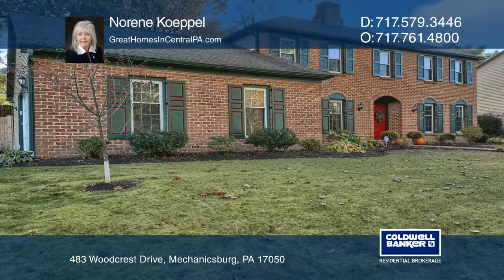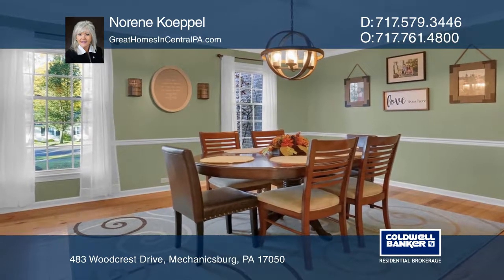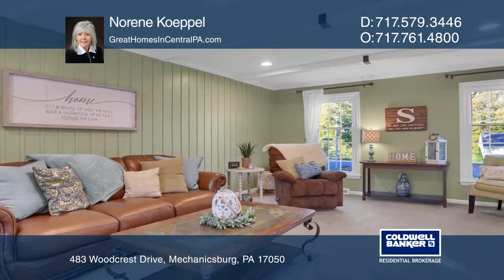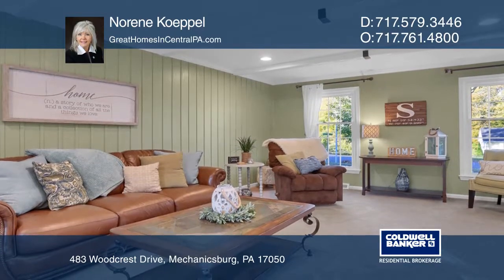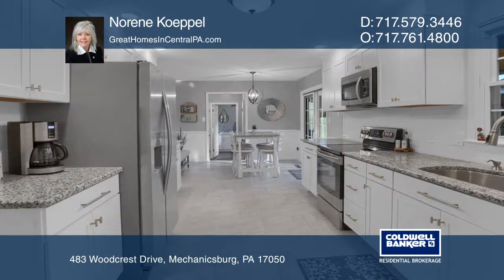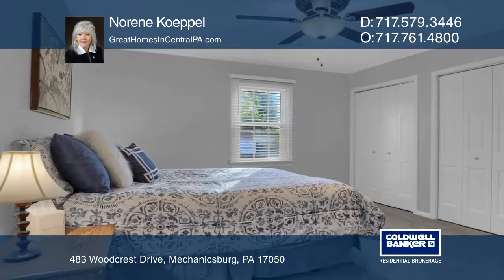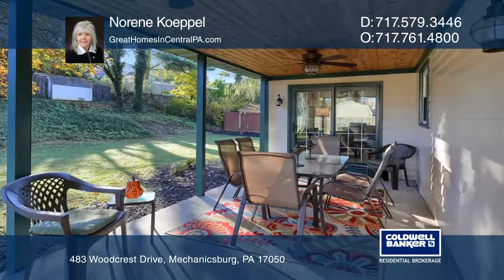483 Woodcrest Drive Mechanicsburg, PA | ColdwellBankerHomes.com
483 Woodcrest Drive, Mechanicsburg, PA

Welcome to this stately brick two-story traditional home located in the community of Good Hope. All rooms are decorated in freshly painted neutral colors. Enter through the double front doors to a well laid out first floor with a foyer, a formal dining room, a family room with a fireplace, a living